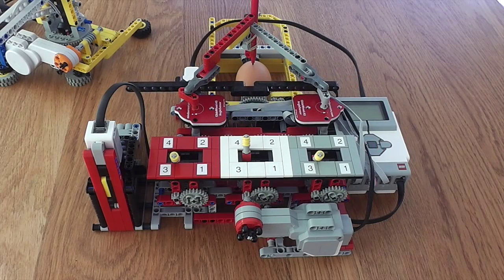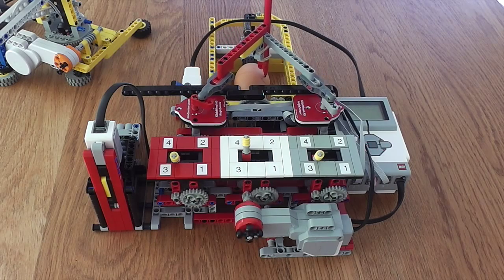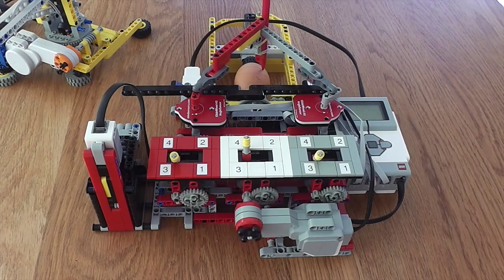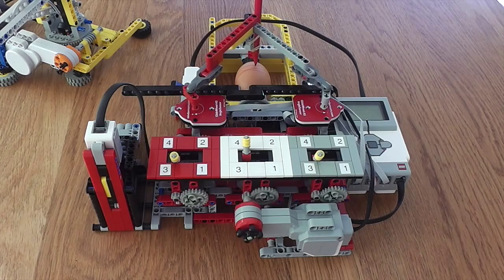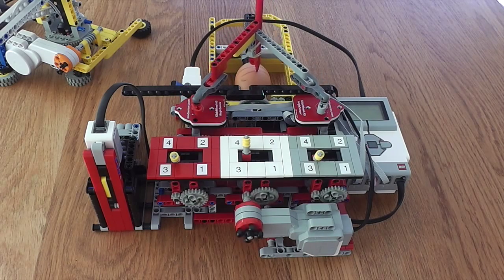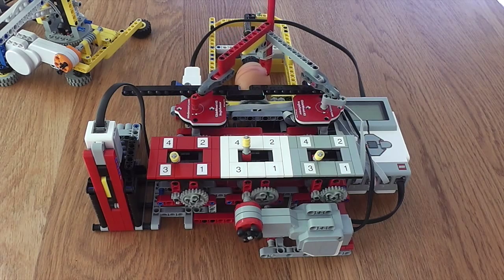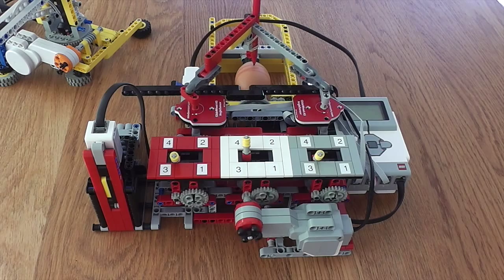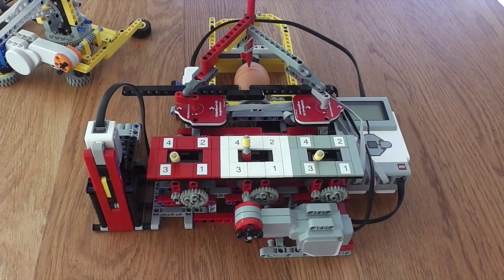Spirograph Egg Painting Machine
My failed attempt to apply the ideas of a spirograph to decorating an egg. Happy Easter Everybody.